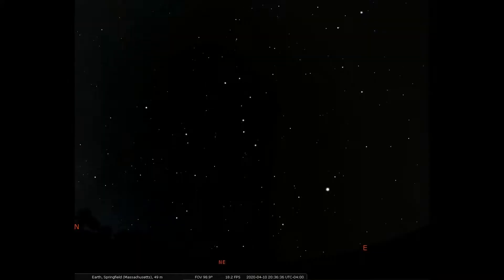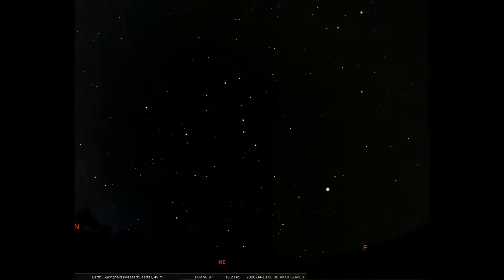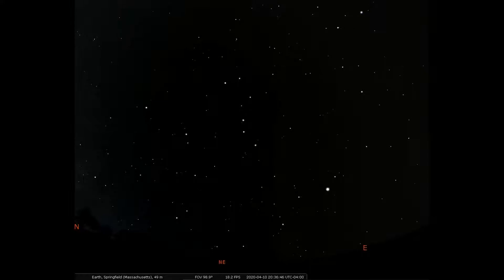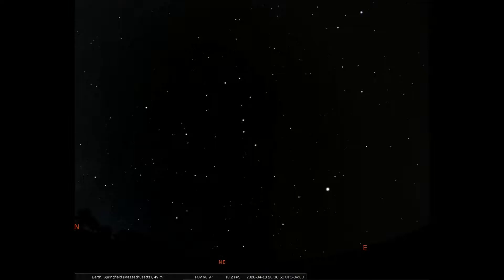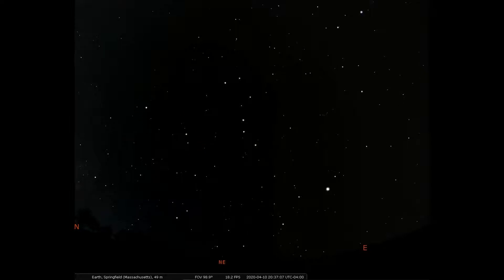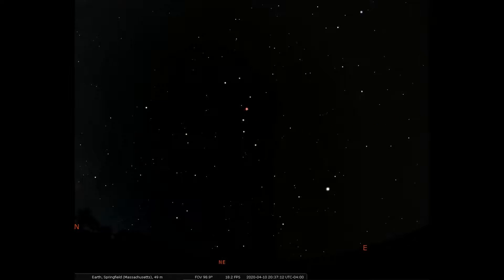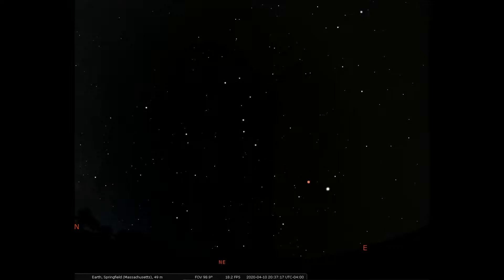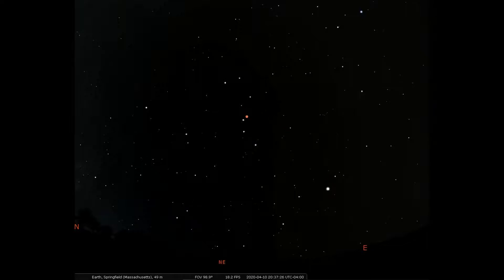Spotting Arcturus in the Spring Night Sky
Springfield Science Museum Planetarium Presenter and STEM educator Kevin Kopchynski tells us how to find the star Arcturus in the Spring night sky using a program called Stellarium.

Music: “Cloud Kisser” c. 1911, Charles L. Johnson. Accessed via Wikimedia Commons.

[Piano music]

Hi, I'm Kevin Kopchynski.  Planetarium presenter and STEM educator at the Science Museum.
Today we'll look at a sign of spring in the night sky.

We're now looking at a view to the Northeast in April, about an hour after sunset courtesy of the program Stellarium.

Here we can find the Big Dipper and by following the outer stars of the bowl in a straight line we can find the North Star and the Little Dipper.

So where's our sign of spring?  Let's return to the handle of the Big Dipper which forms a curve or an arc. If we follow the arc we get to a star that might appear a little orange if you see it in a dark sky.  This is the star Arcturus.

In star watching we say follow the arc to Arcturus.  When we can follow the arc just at the onset of darkness and find Arcturus just above the horizon it is about the time of the spring equinox.
So this has been seen as a sign of spring by past cultures.

By April, Arcturus appears well above the horizon as we see it here.

Arcturus is the brightest star in the constellation of Bootes who’s other bright stars form a kite like shape.  Other people see this as an ice cream cone with a triangular cone and a scoop of ice cream.

However, Bootes is neither a kite flier or an ice cream vendor, but rather a herdsmen or Shepherd.  To see why, we need to return to the Big Dipper.

The Big Dipper is not a constellation on its own.  It is the tail and rear of the Great Bear Ursa Major.  Up above we can see the Bears head, a front leg with toes, and a back leg with toes.  So we have a head, a body, a tail, a back leg and a front leg.

Well there is a bear in the sky so we need someone to chase the bear and keep everyone safe. Where would we put this person?

Right behind the bear right where the stars of Bootes are located. So these stars do not look like a shepherd, but they are in the right place to be a shepherd and chase the bear.  Indeed the name Arcturus is derived from bear follower.

 So take a break in the early evening in April and find this sign that spring is here.

 [Piano Music]